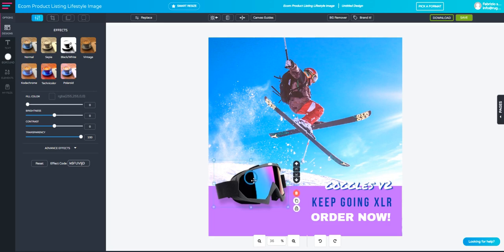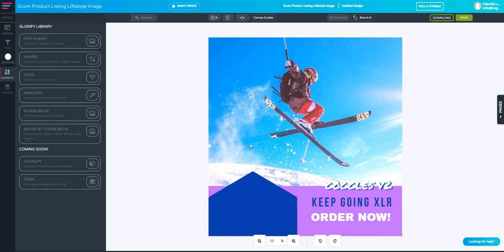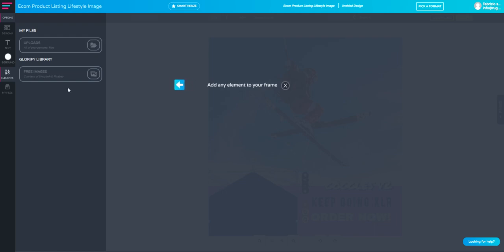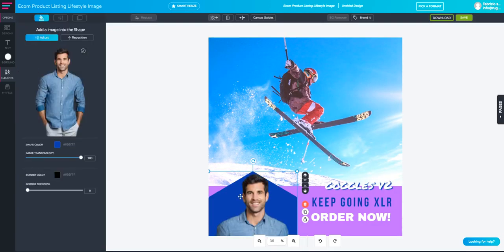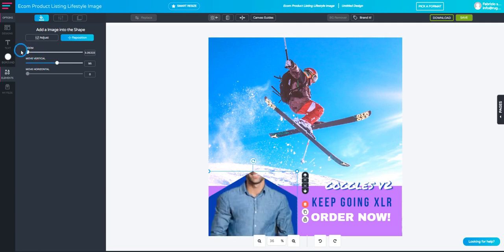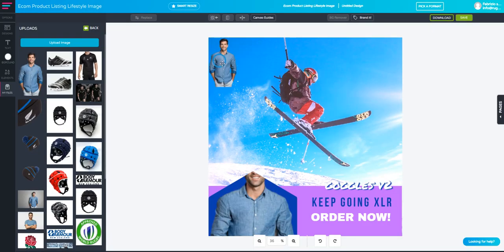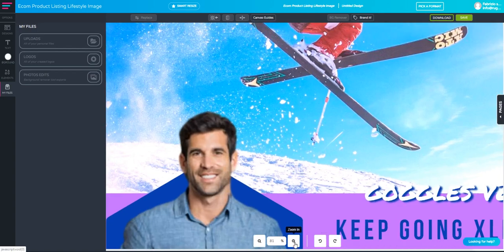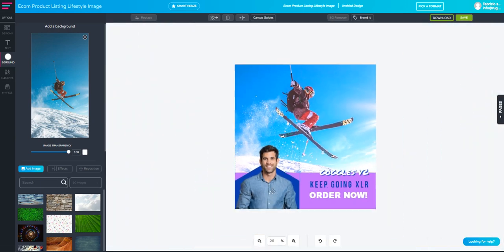Glorify App - Image within shape and Out - 5 min Quick tutorial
This is a Video based on an User request into the Glorify App. The problem was how to create an image that would still be inside a shape and also out creating an overlap. This is my workaround.  Glorify app is constantly evolving hence they will hopefully release a better solution but in the meanwhile you can achieve a decent result following my tutorial.